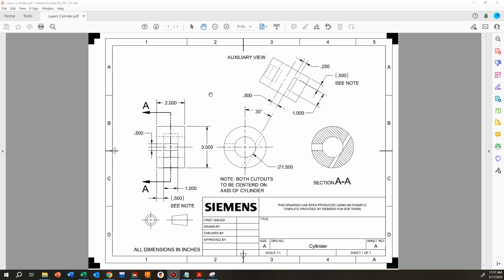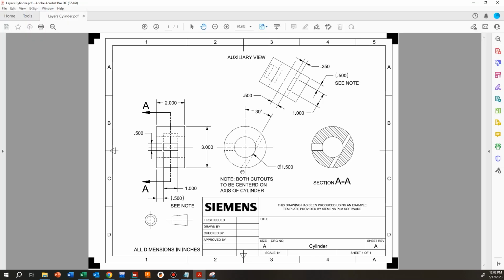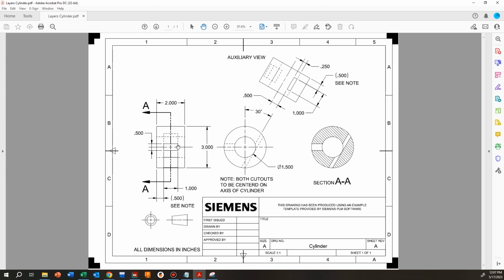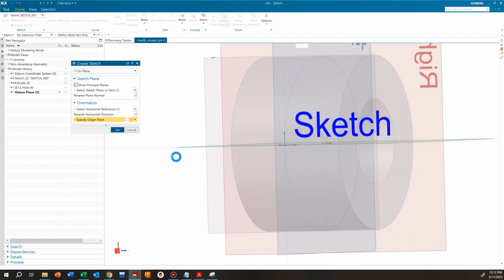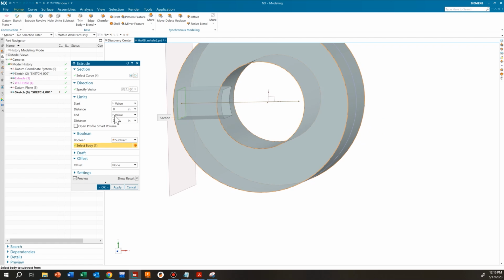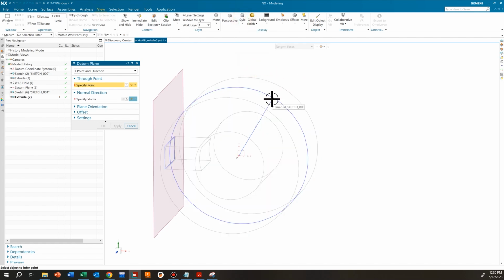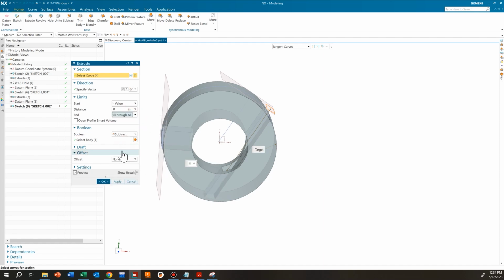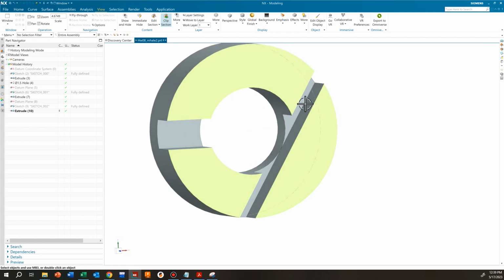TECH 4472 - Slotted Cylinder